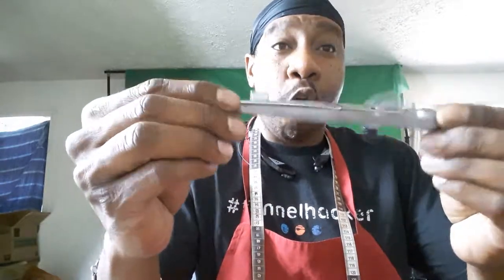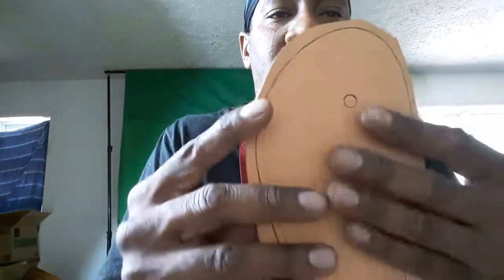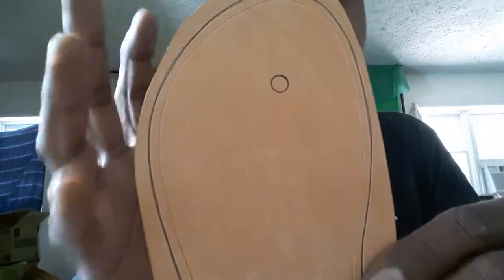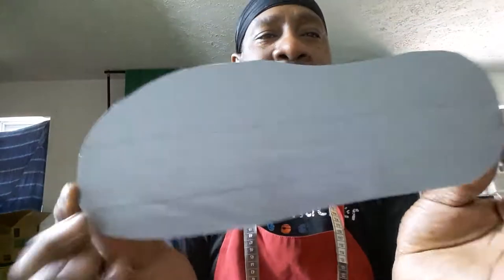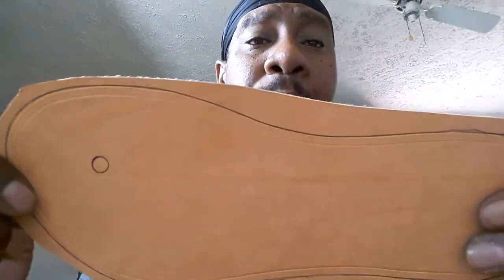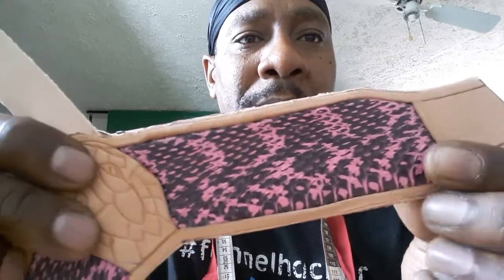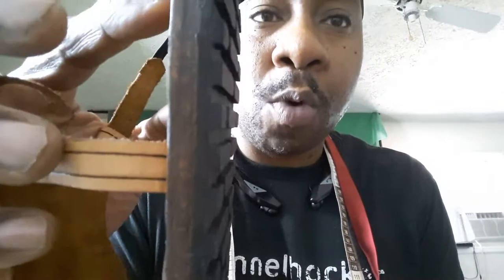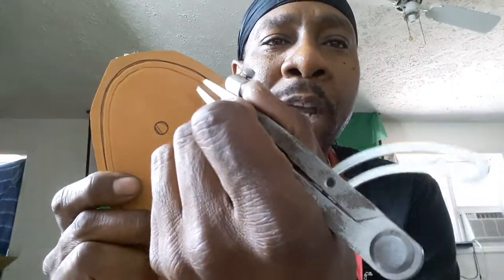Wing Divider, GET YOU ONE!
The importance of the wing divider in leather crafting.